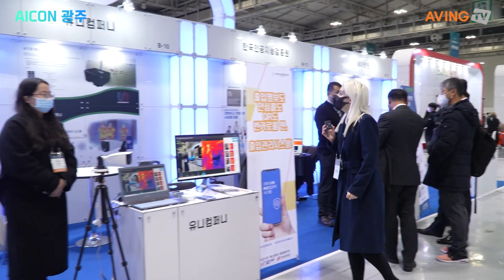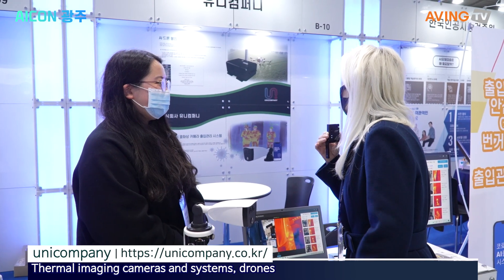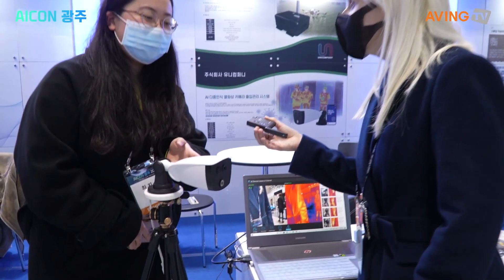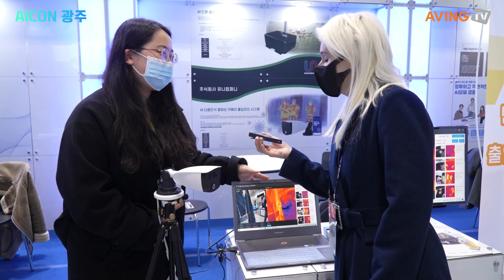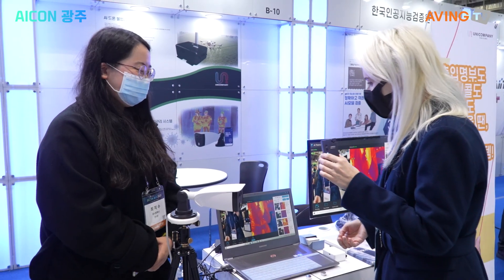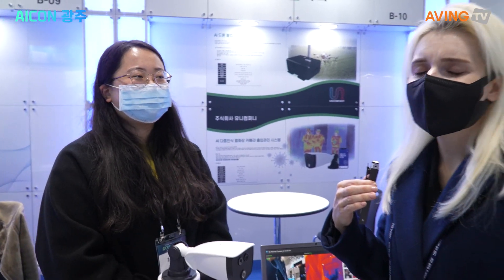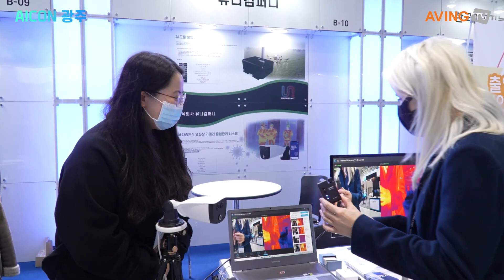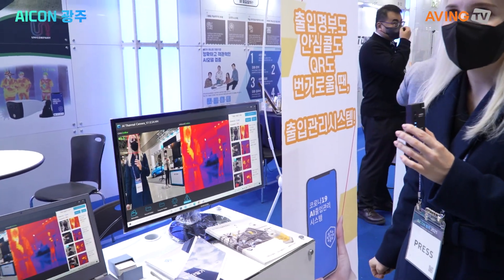유니컴퍼니, AICON 광주 2021서 고속 다중 인식 기능 탑재한 열화상 카메라 공개!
유니컴퍼니는 지난 12월 16일(목)부터 18일(토)까지 김대중컨벤션센터에서 개최된 글로벌 AI 컨퍼런스 'AICON 광주 2021'에 참가했다.

한편, 과학기술정보통신부, 정보통신산업진흥원, 광주광역시가 주최하고 인공지능산업융합사업단이 주관한 'AICON 광주 2021'은 전 세계 인공지능(AI) 기술 강국 7개국 30여 명의 연사가 참여해 '세상의 AI, 빛나는 이곳에서'라는 주제로 AI 기술 동향을 살펴보고 산업융합 과정에서 인공지능의 역할에 대한 방향을 제시했다. 이와 함께 1층 전시홀에서는 AI 기업 전시, 바이어 상담회, AI 스타트업 총 40개 기업이 참여하는 채용 박람회와 일대일 채용 상담회가 열렸다. 또 메타버스 전시홀에서는 'AICON 광주 2021'에 참여하는 AI 관련 기업들의 체험부스가 조성됐다.